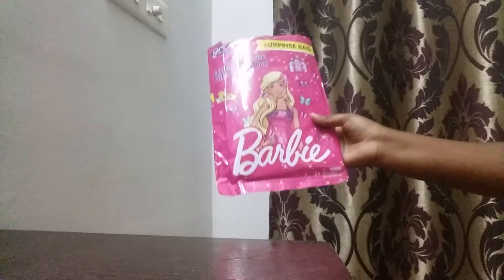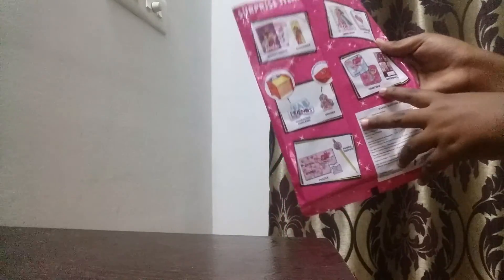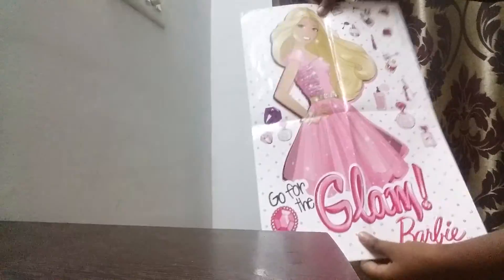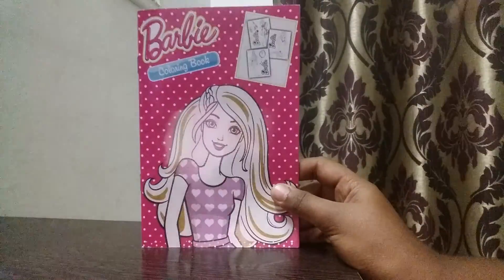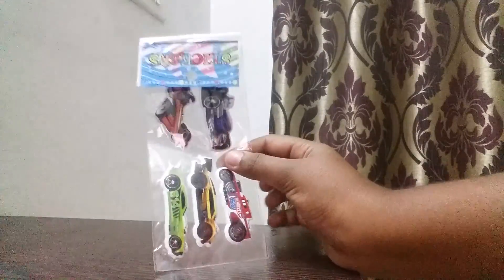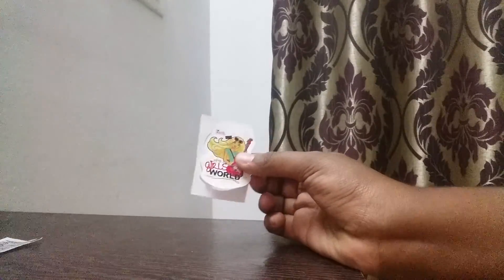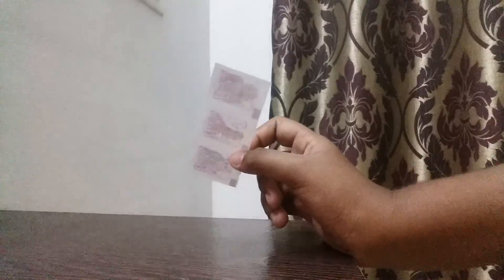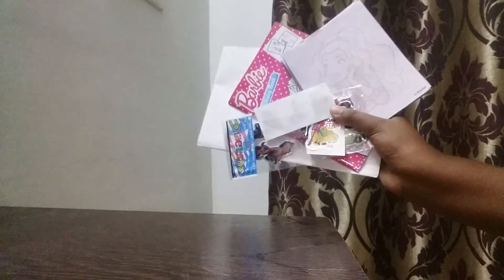Barbie suprise 🎁 bag